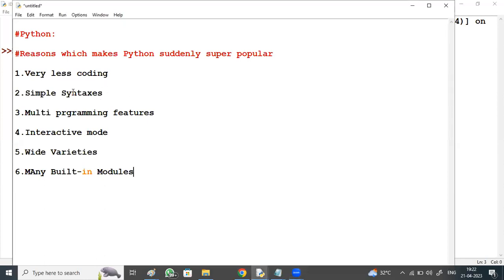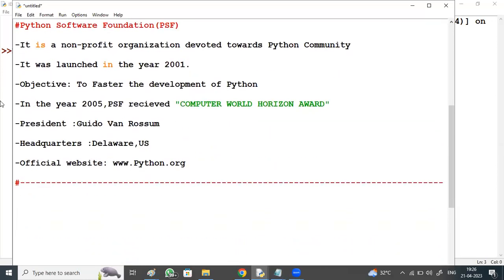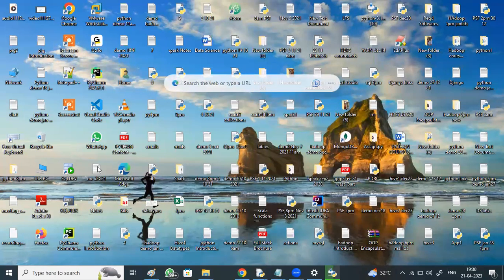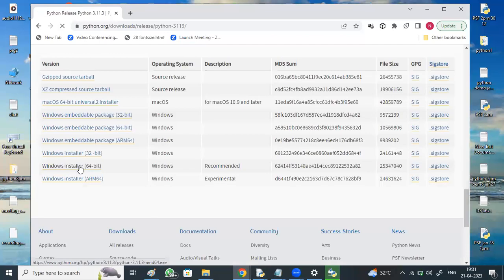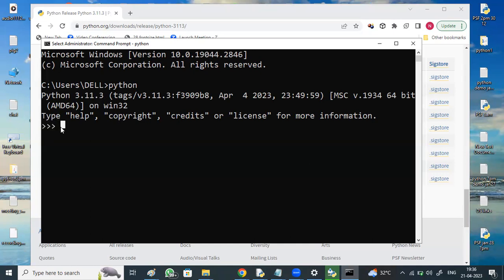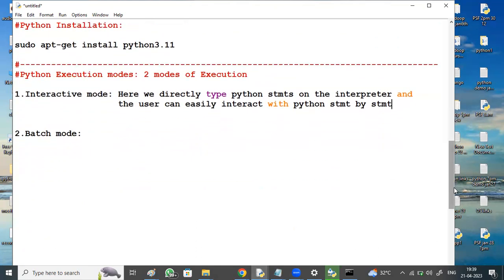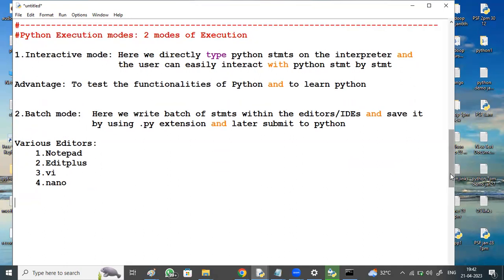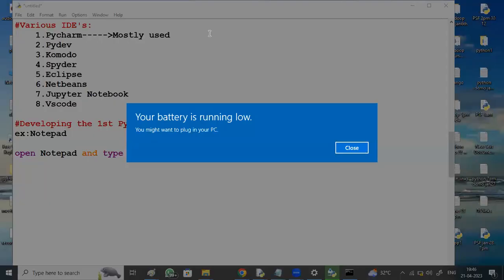PYTHON tutorials || Demo - 3 || by Mr. Vijay On 21-04-2023 @7PM IST